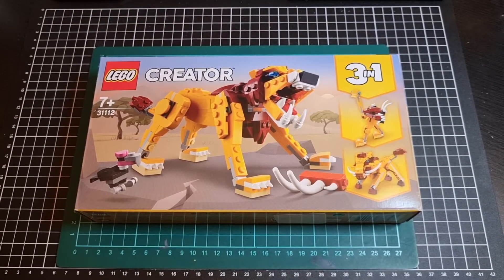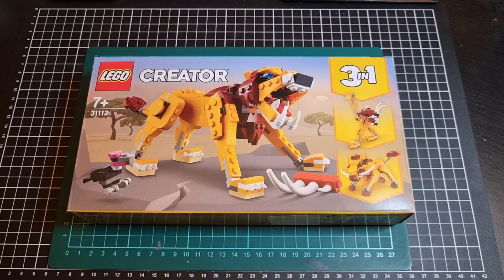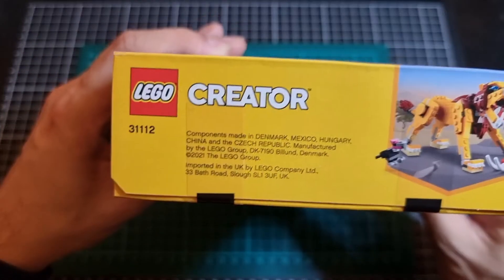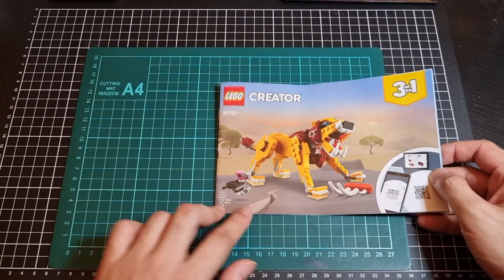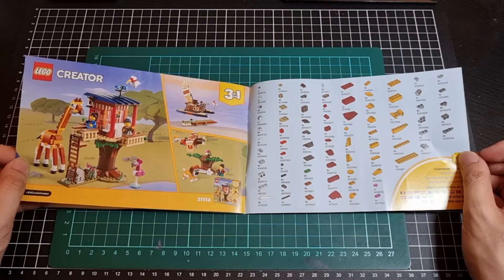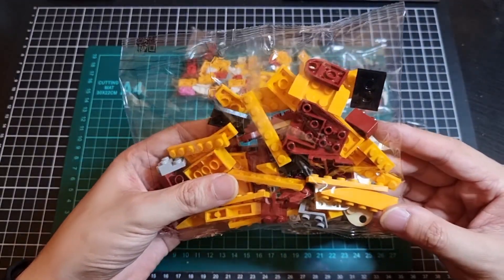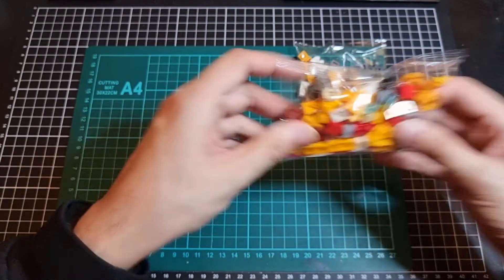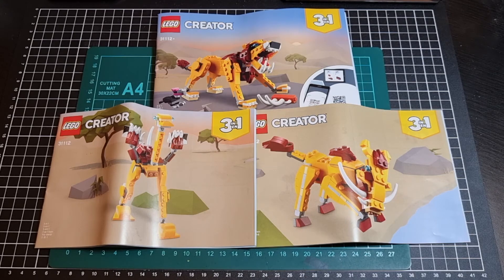Unboxing - Lego Creator 3-In-1 Wild Lion (31112)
Here is the unboxing of the Lego Creator 3-In-1 Wild Lion (31112) set!

Included in this set are:

3 x Construction Manuals
4 x Bags

0:00 Intro
0:06 Unboxing Intro
3:18 Box Review
5:05 Construction Manuals
9:18 Contents
12:28 Unboxing Outro
14:56 Outro/Shoutouts

This has been an inspired video by Marco De Bon and you can find his content via the below two links (Youtube and Instagram):